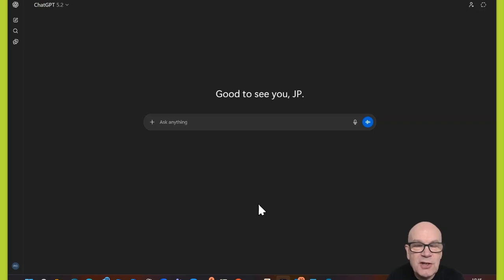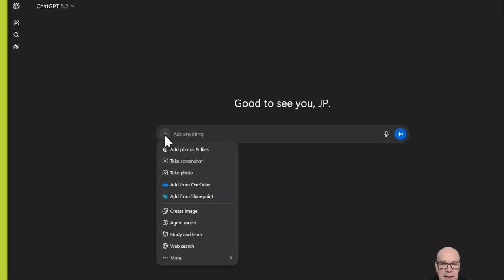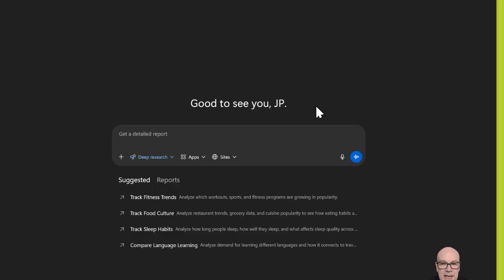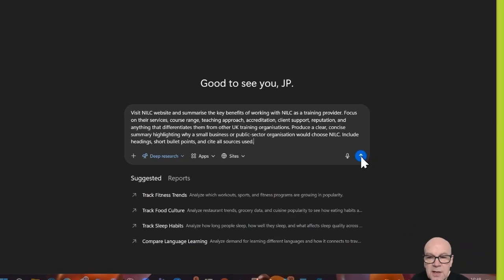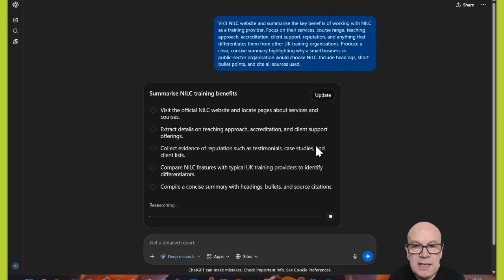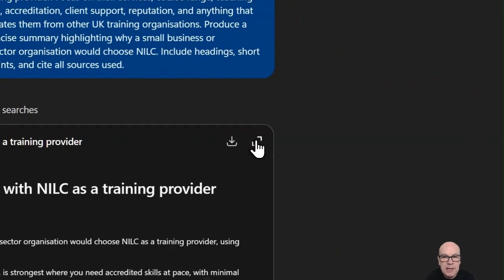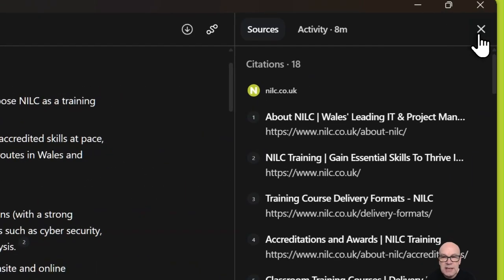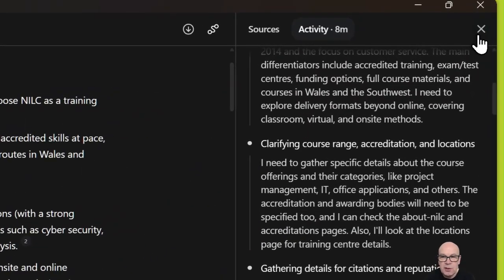How To Use The NEW Deep Research in ChatGPT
Gathering high-quality data for a business report or a training deck often involves hours of manual searching and cross-referencing. It is exhausting to sift through pages of search results only to find shallow summaries that lack the evidence you need to make a solid decision.

In this video, Jonathan Pollinger demonstrates how to use the new Deep Research feature in ChatGPT to automate the entire information gathering process. This tool allows you to generate a fully cited, professional report in a fraction of the time it would take to do it manually.

⌚ TIMESTAMPS:
00:00 – What is Deep Research?
00:38 – New Features Explained
04:55 – Outro